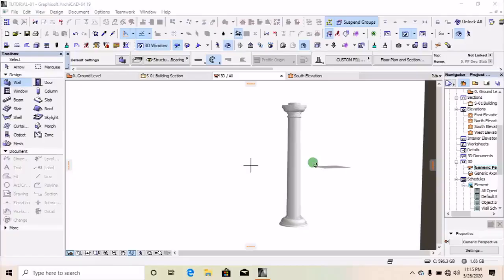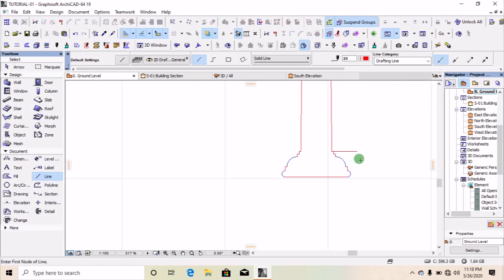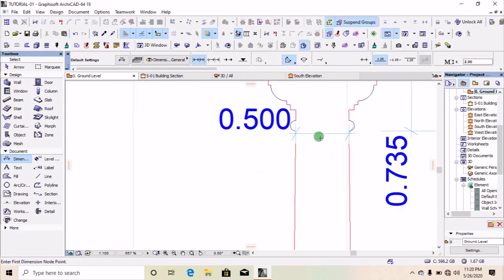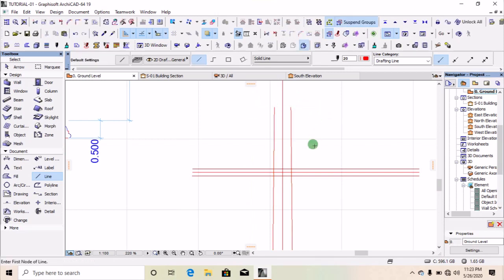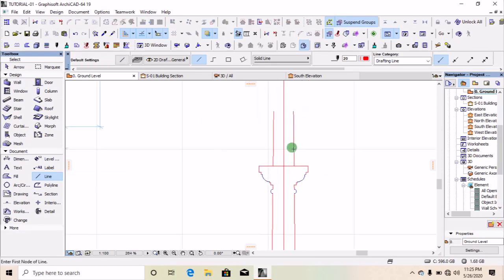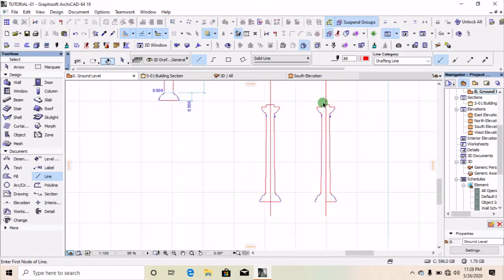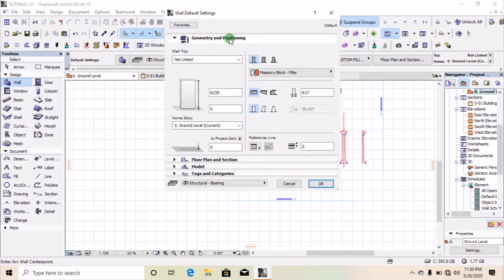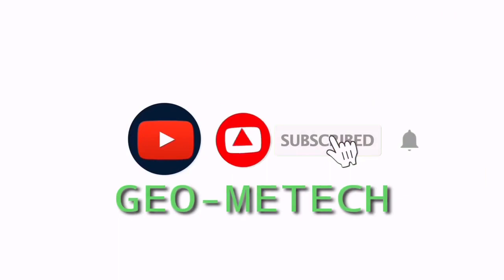Archicad CUSTOM COLUMN tutorial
Focus on creating custom profile of pillars